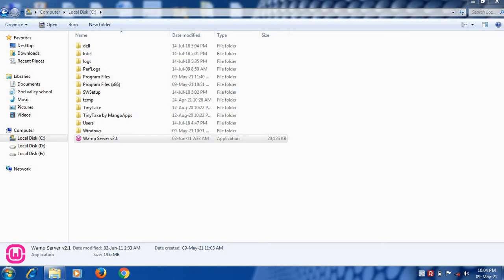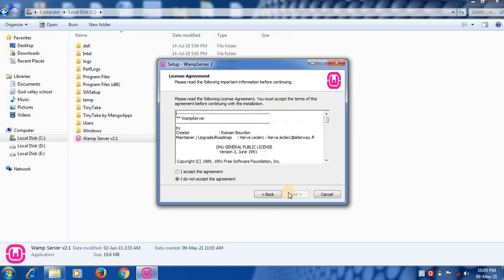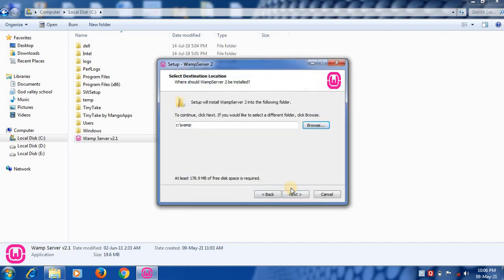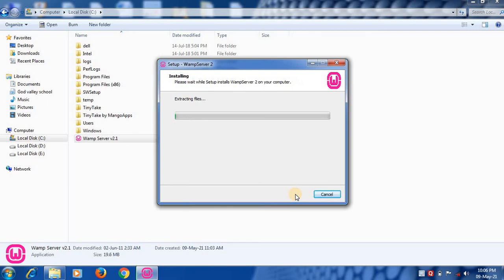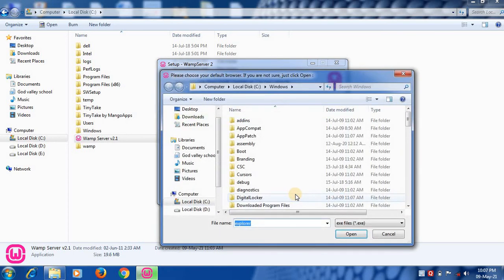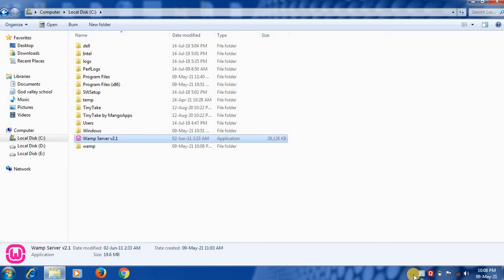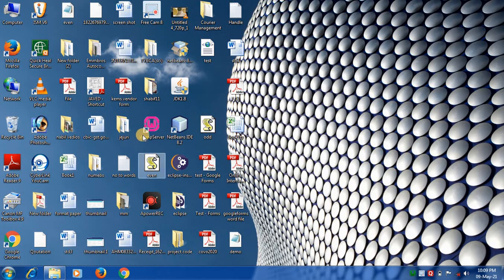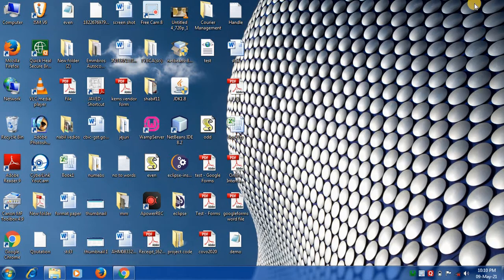Wamp server installation on windows